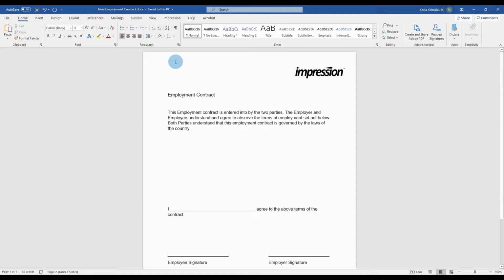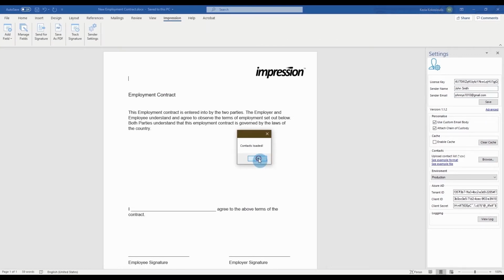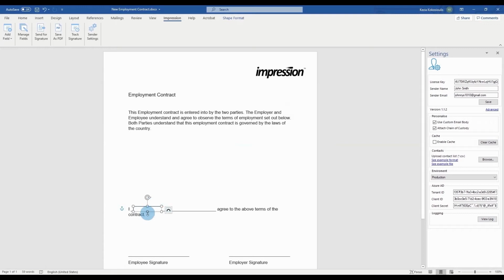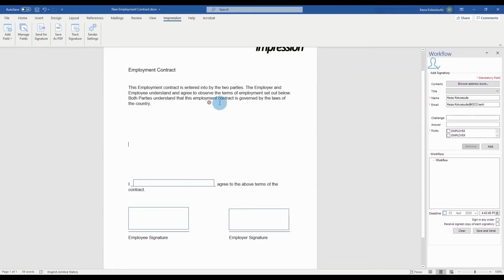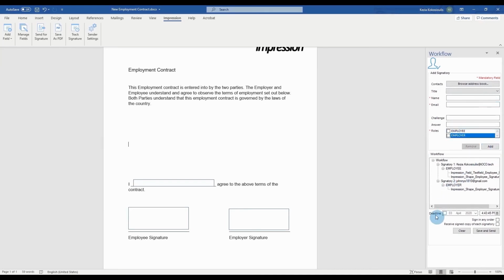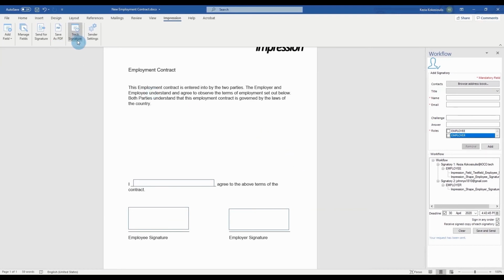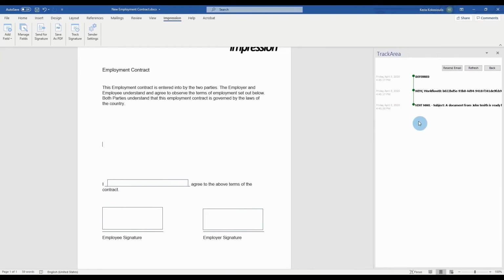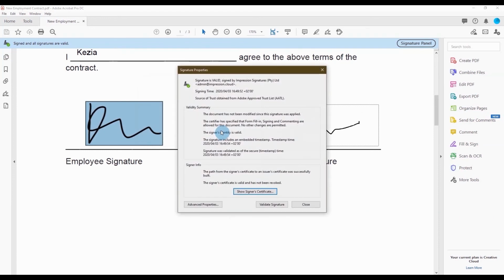How to: Impression for Microsoft Word and Excel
Impression makes signing documents convenient and easy.

This tutorial covers how to use the Microsoft Word and Excel Plugin from Impression to setup documents for electronic signature and track their signature progress - right out of Word and Excel.